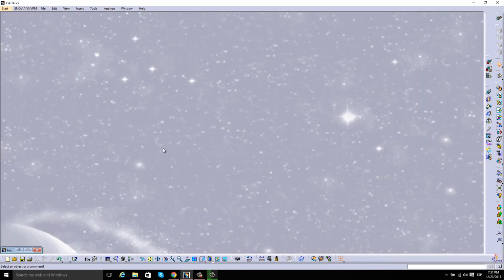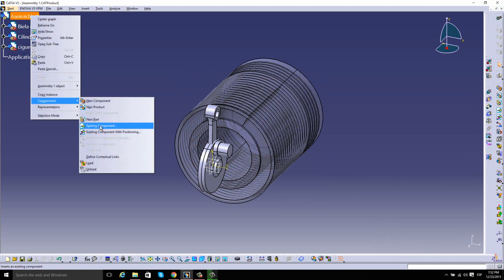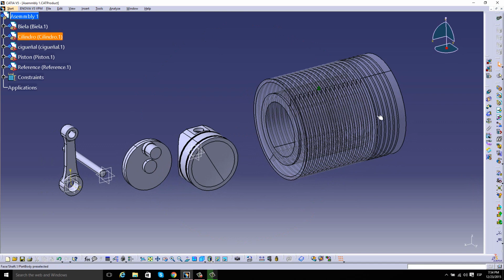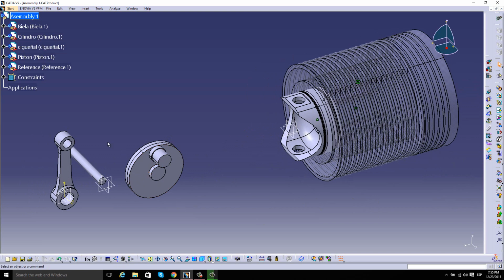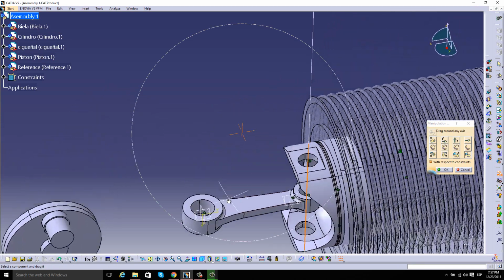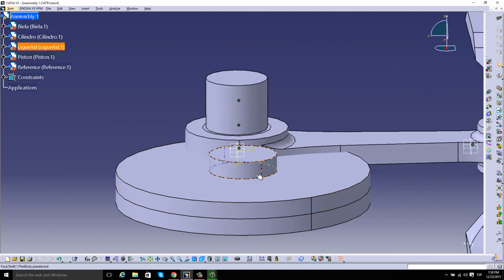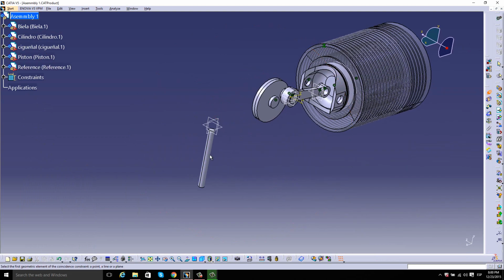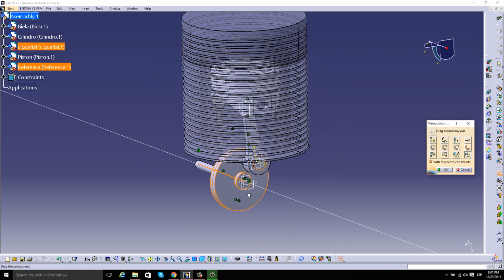Piston mechanism in CATIA V5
Animation of a piston mechanism using assembly tools in CATIA